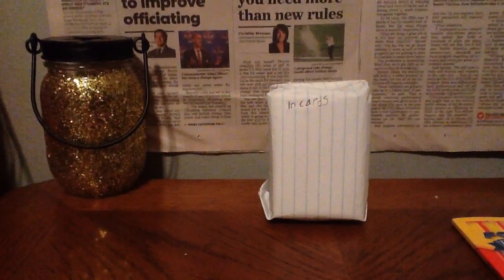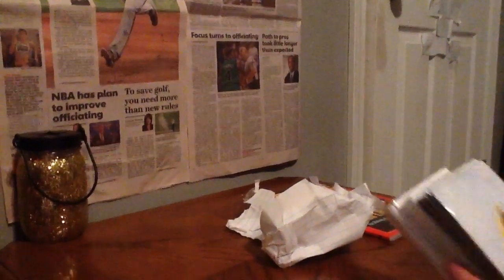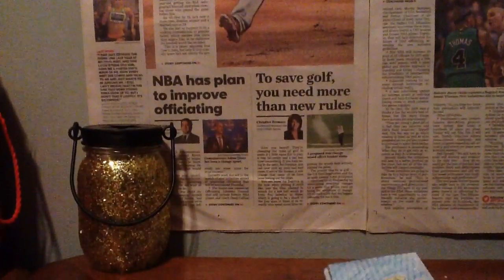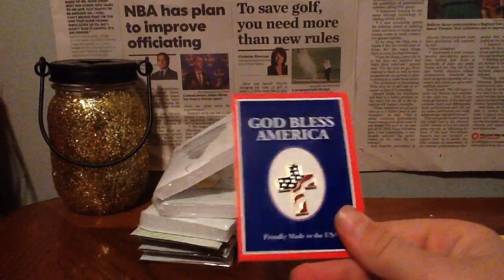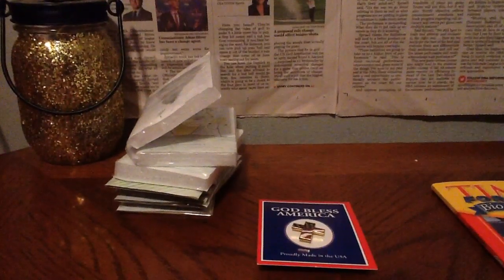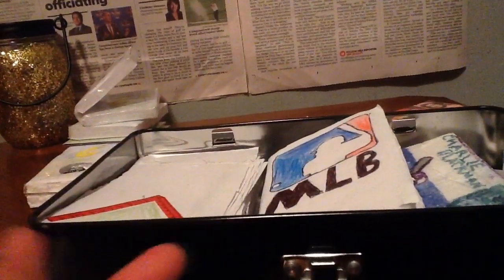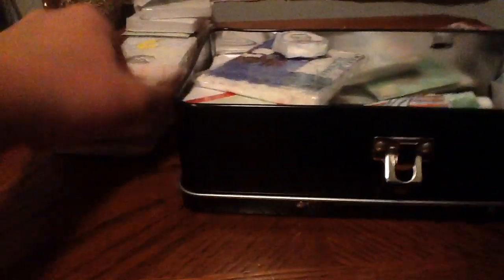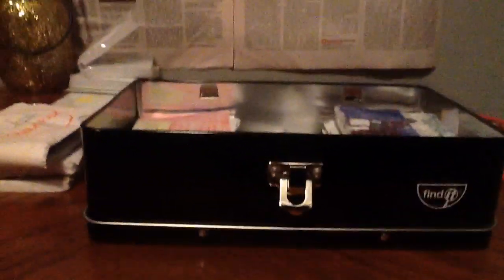Shout out to baseball fan Ben and ripping open 1 home made pack from cracker time